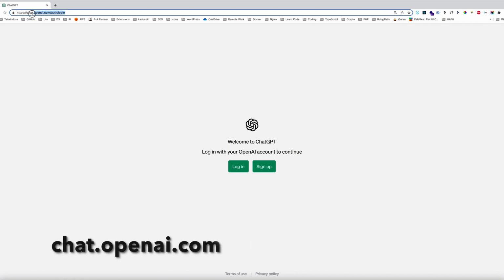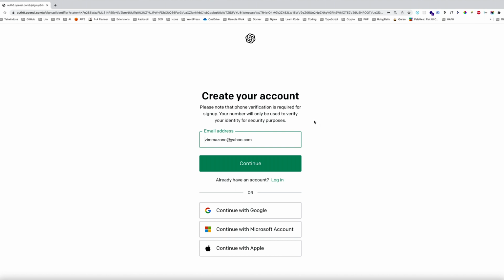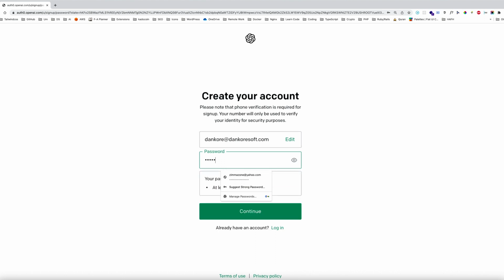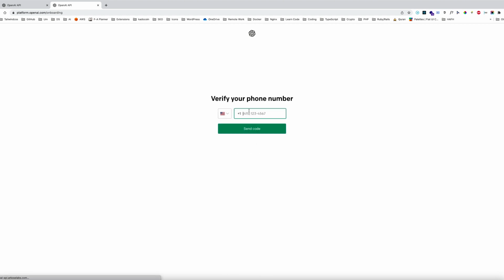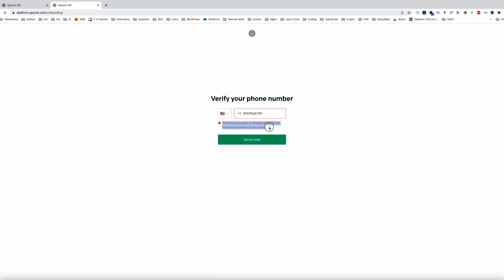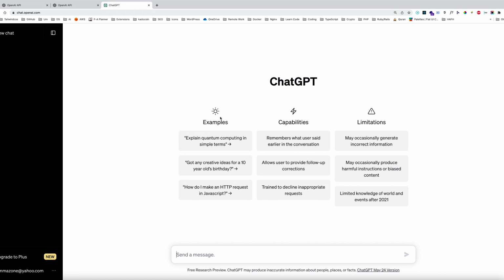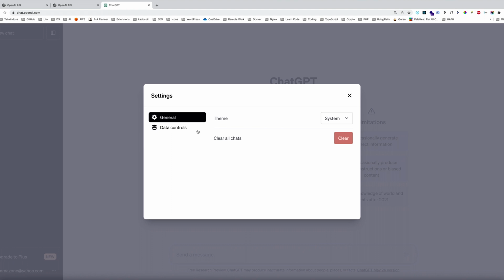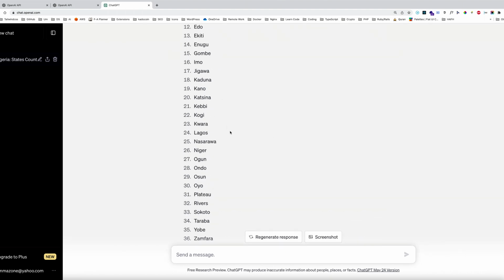Step by Step Guide to Set Up a new ChatGPT Account | Adamu Muhammad Dankore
0:00 - Introduction
1:39 - Registration
7:19 - Navigating the chat interface
9:10 - Asking ChatGPT questions

Welcome to my tutorial on how to set up your ChatGPT account! This easy-to-follow guide will walk you through the entire process, from signing up to exploring the capabilities of this powerful AI tool by OpenAI.

In this video, you will learn:

🔹 How to create a ChatGPT account step by step.
🔹 How to ask ChatGPT questions.

Whether you're an AI enthusiast, a professional writer, or simply someone interested in technology, this tutorial will provide you with the knowledge you need to start your AI-powered journey with ChatGPT.